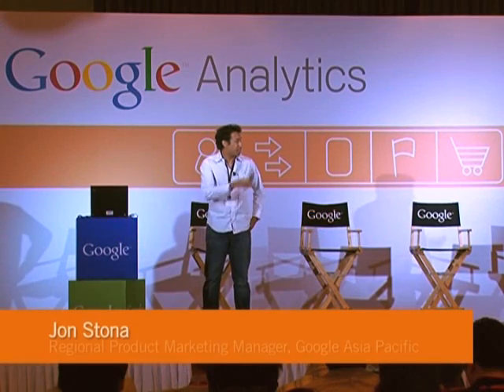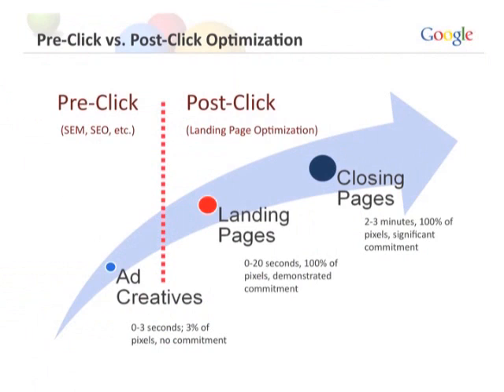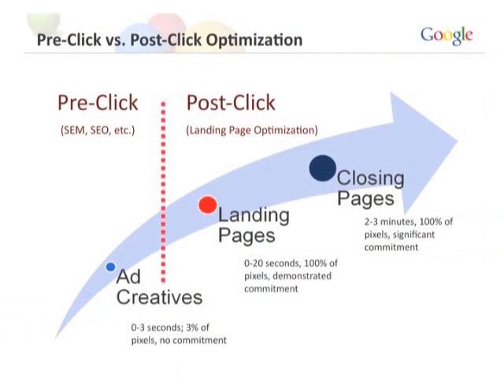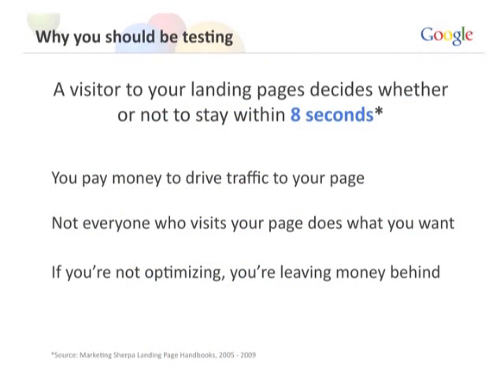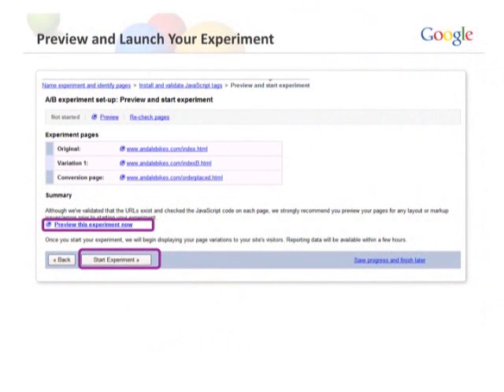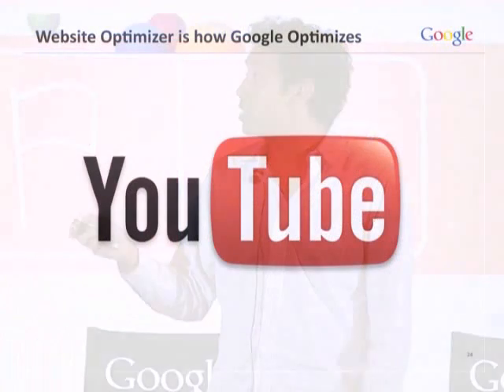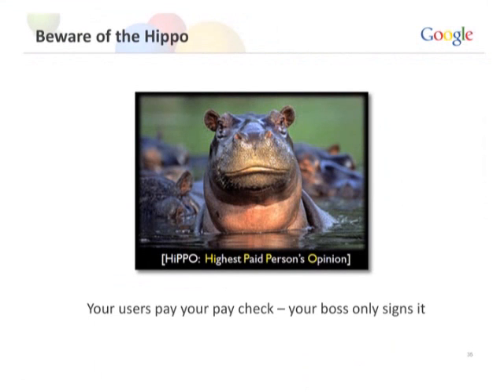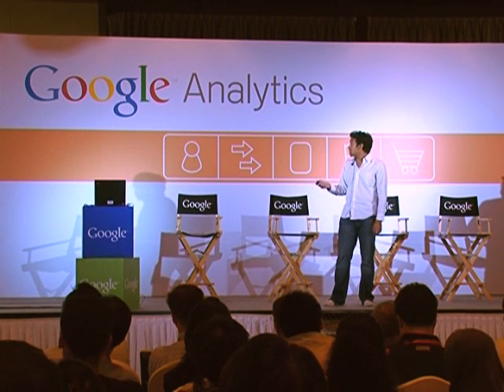Google Analytics Master Class Singapore: Better Landing Pages with Google Website Optimiser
Jon Stona, Regional Product Marketing Manager, Google Asia Pacific

Test different landing page designs with Google Website Optimiser and get more visitors converting on your site

Find out more about what's happening with Google Analytics in Southeast Asia